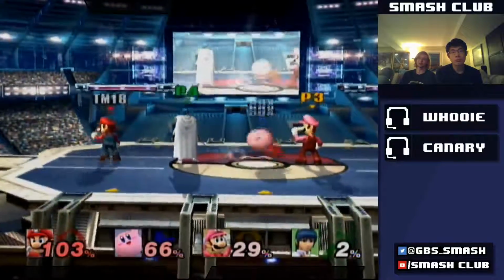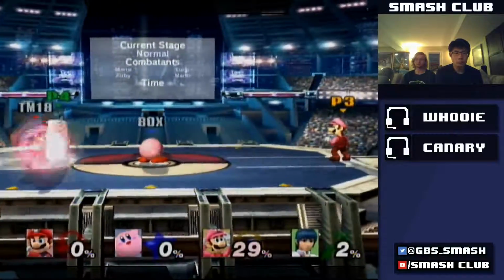6. Wavedashing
Whooie and Canary talk about wavedashing and wavelanding. Wavedashing and wavelanding is critically important for characters that have low friction on the ground (and thus have long wavedashes), slow running speed, or otherwise low mobility. It can also be useful for avoiding attacks (think Falco coming down from above with a dair), as well as canceling your full run animation while staying actionable and in control.

Stuff to practice:
- Get used to the timing of your character's wavedash. Characters with longer jumpsquat animations will have to wait a few frames longer before inputting the airdodge diagonally downward.
- Try to input the airdodge as soon as possible after you leave the ground in order to slide the full distance.
- Combine your character's dash-dance with wavedashes for quick repositioning and the ability to somewhat increase the length of the dash-dance.
- Learn when your character becomes actionable again (this is usually very soon after), and get used to inputting another action like shield, a dash, smash attacks, or tilts.
- When wavelanding, learn to recognize when to input the airdodge. Debug Mode's character diamond overlay can be useful for this.